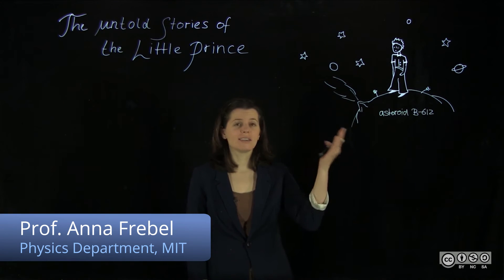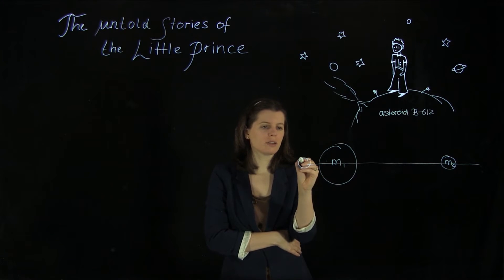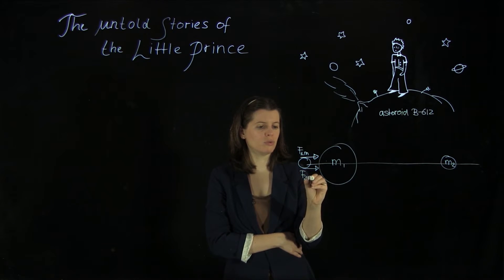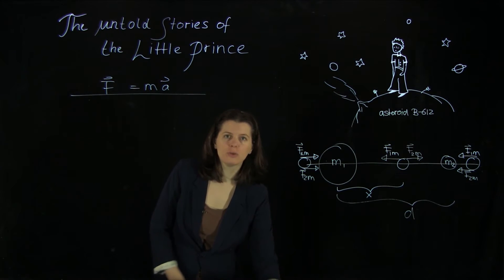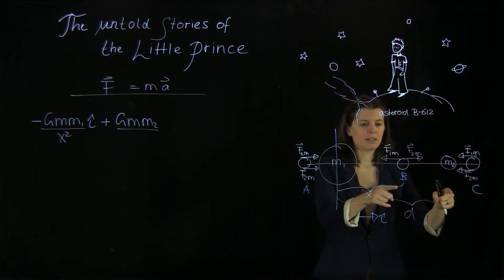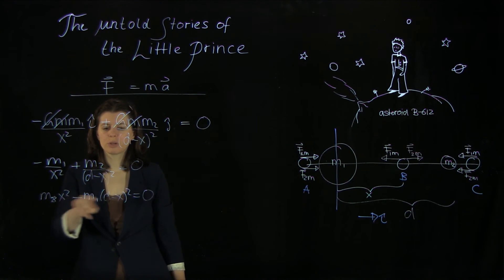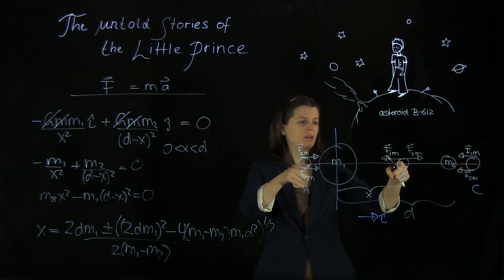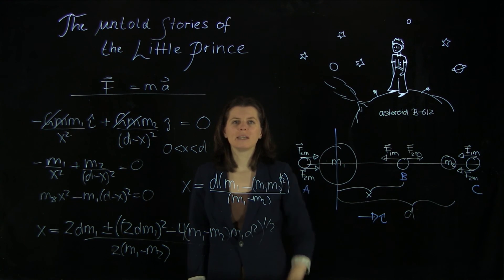5.2 Worked Example: Gravity - Superposition